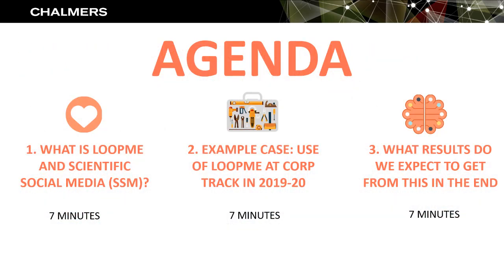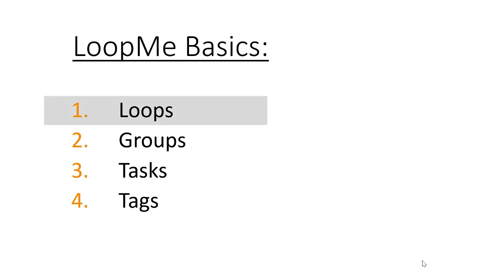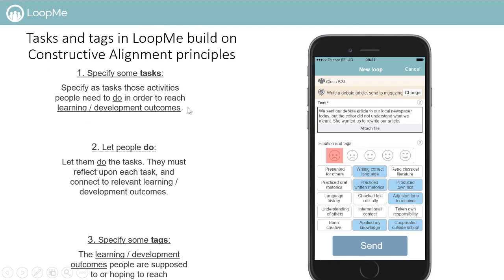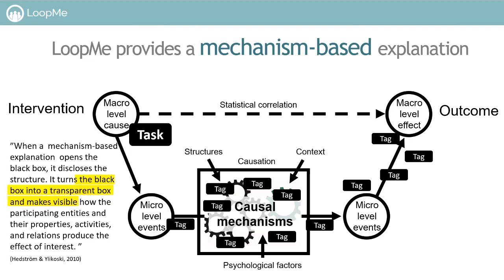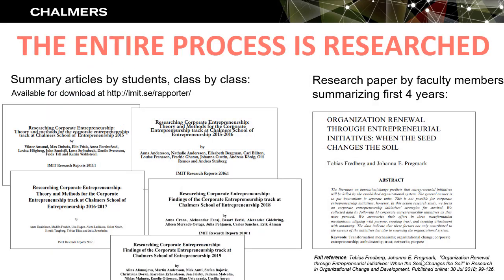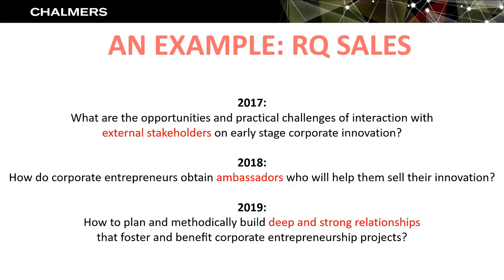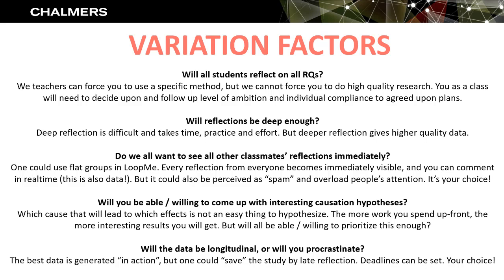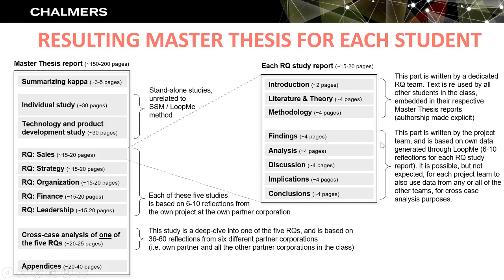LoopMe at Corp Track for research on corporate entrepreneurship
This is a video describing how the research tool LoopMe is used at the Corporate Entrepreneurship Track at Chalmers School of Entrepreneurship. Students use LoopMe to collect longitudinal data in real-time on how and why corporate entrepreneurship works in practice.